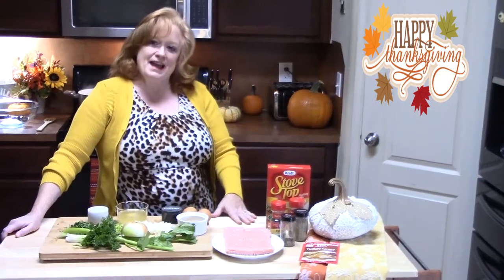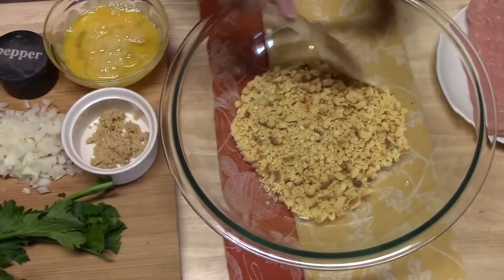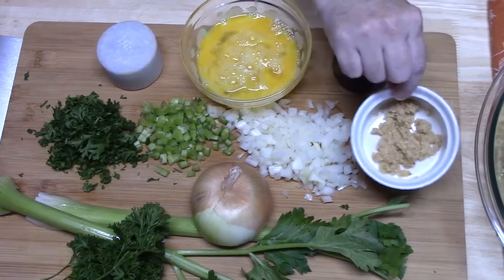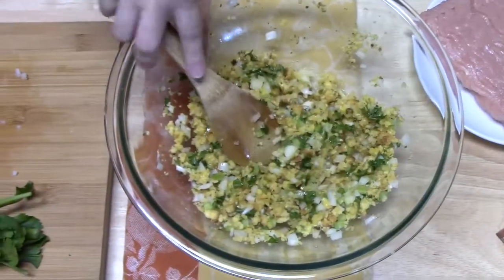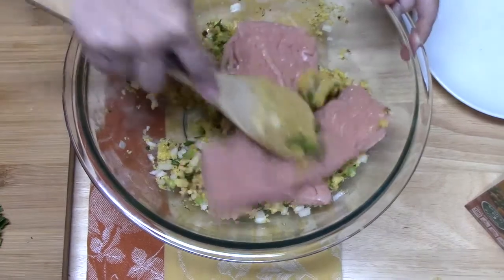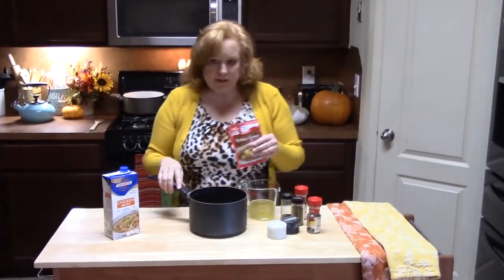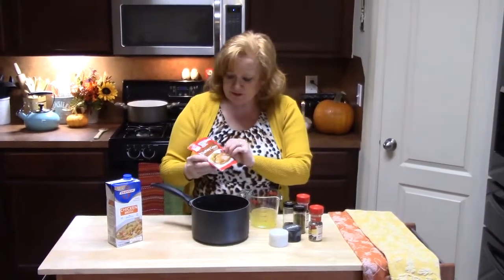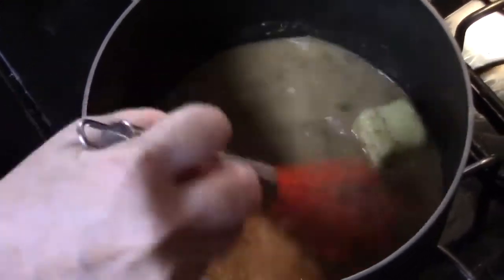TURKEY STUFFING MEATBALLS | THANKSGIVING FLAVORS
Check out this simple thanksgiving flavored ground turkey stuffing meatballs.  If you don't want to cook a whole turkey, or maybe need another hit of thanksgiving try these meatballs.  My family eats these up.  I plate with cranberry sauce, mashed potatoes and gravy, which I make in the video.

Write to me at:
Catherine’s Plate
22720 Morton Ranch Road, Suite 160, Box 340